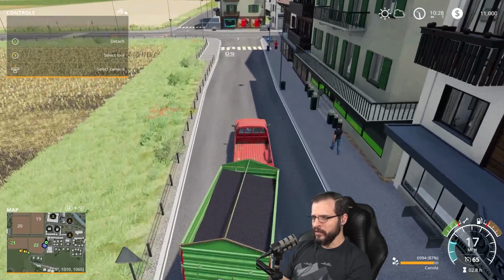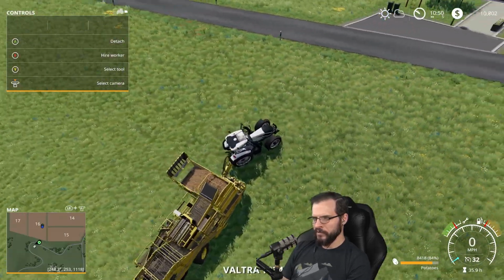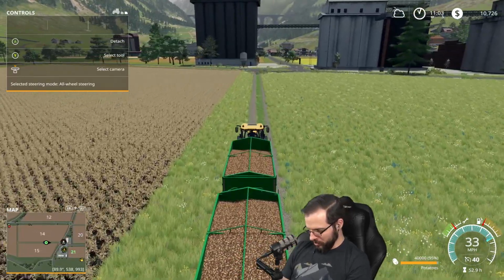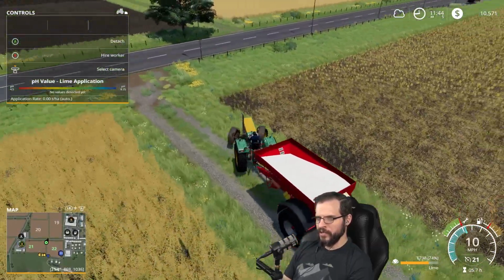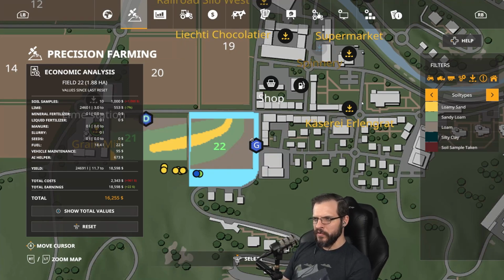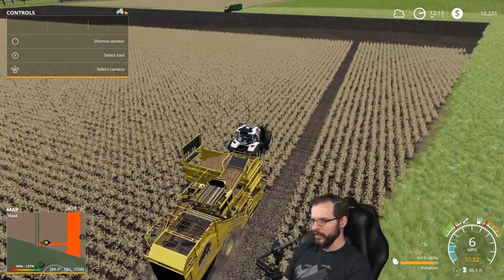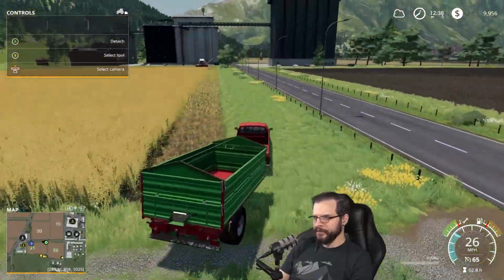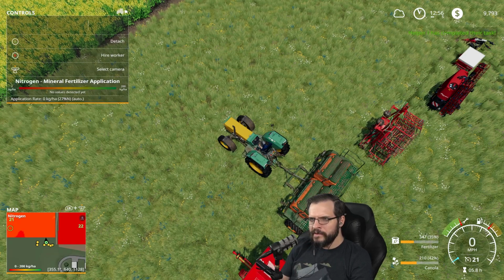Let's Play: FS19 - Alpine Farming Expansion! - Erlengrat Map - Part 17 - Farming Simulator 19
Let's Play: FS19 - Alpine Farming Expansion! - Erlengrat Map - Farming Simulator 19

The Alpine Farming Expansion is here!
We are going to be starting a new Start From Scratch run on the new Erlengrat map. This map has a lot of mountains around and hilly terrain. Only about a third of the map has farms on it with the rest covered in grass. I expect there will be a lot of mowing at some point, but we are going to start out fairly slow with some of the new tractors.